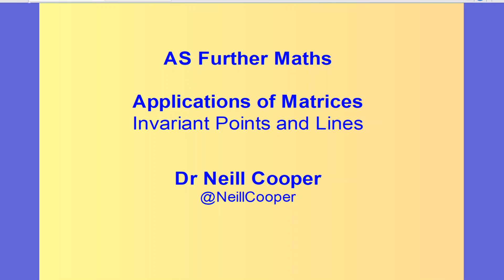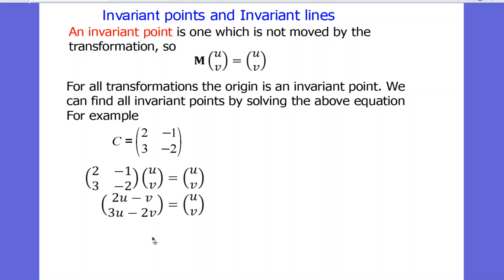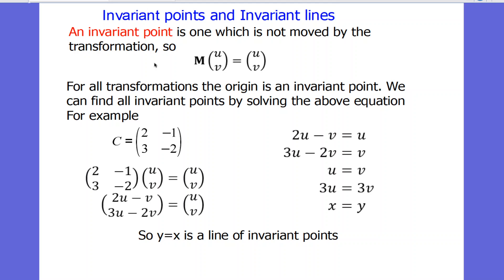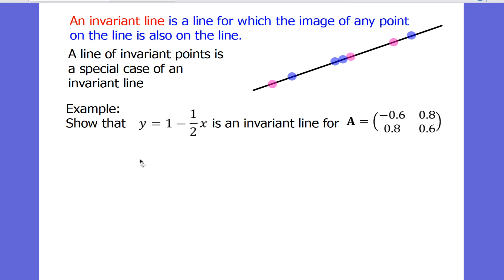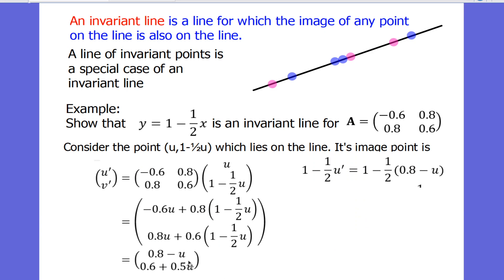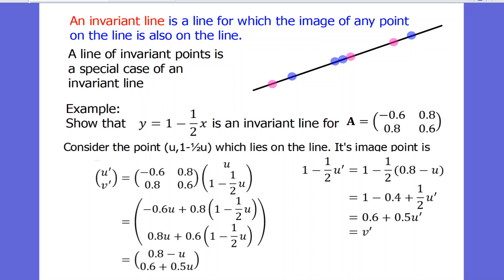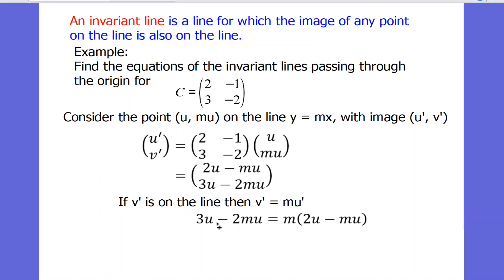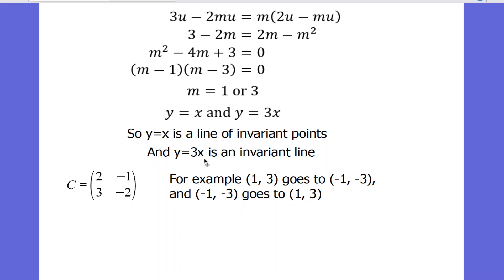AS Further Maths: Invariant Points and Lines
Appliucations of Matrices